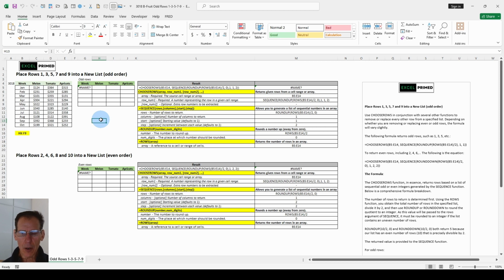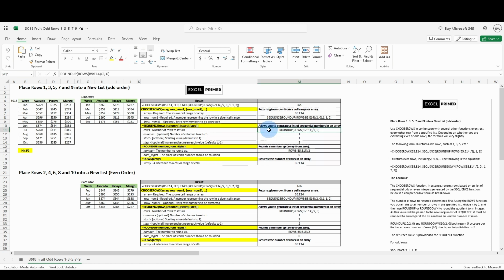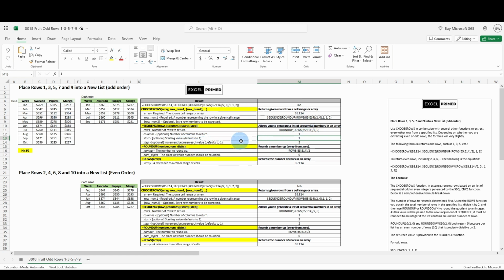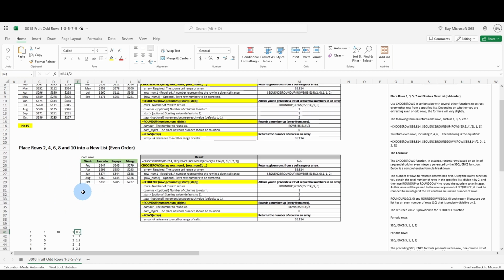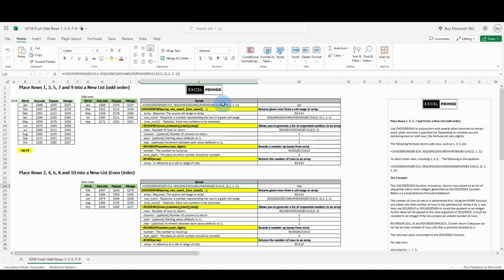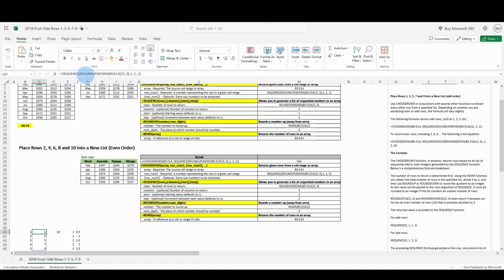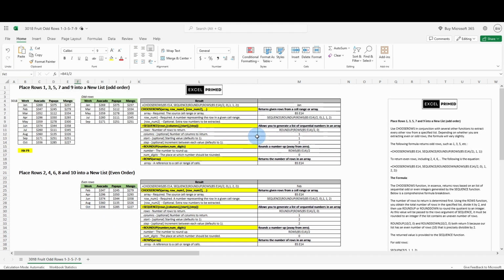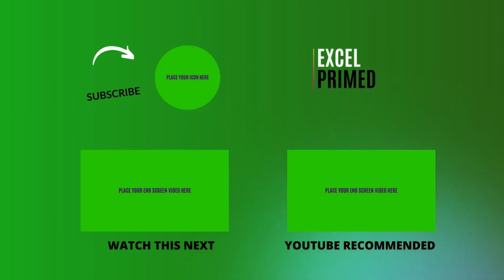The Easiest Way To Grab Odd Rows From Your List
Want to extract just the odd or even rows from your Excel list—without manual sorting? This video shows you the exact formula to do it instantly.

This Excel video teaches beginners how to use a function called CHOOSEROWS to create new lists from certain rows in an existing list.

If you want to pick odd-numbered rows like 1, 3, 5, etc., you use a formula like =CHOOSEROWS(B5:E14, SEQUENCE(ROUNDUP(ROWS(B5:E14)/2), 1, 1)).

For even-numbered rows like 2, 4, 6, etc., you'd use =CHOOSEROWS(B5:E14, SEQUENCE(ROUNDDOWN(ROWS(B5:E14)/2, 0), 1, 2, 2)).

The CHOOSEROWS function uses another function called SEQUENCE to generate a sequence of numbers (either odd or even) and then selects the corresponding rows from the initial list, giving you the desired result.